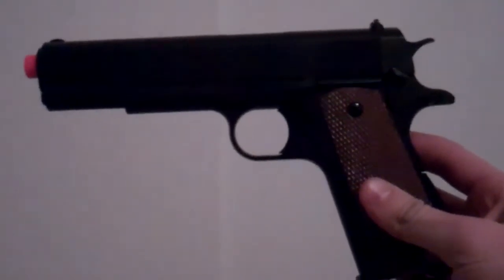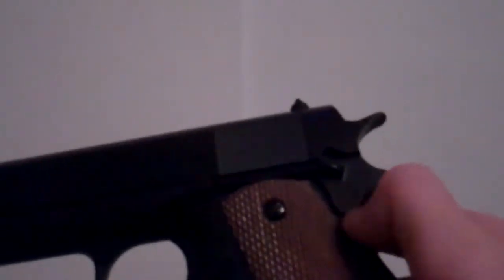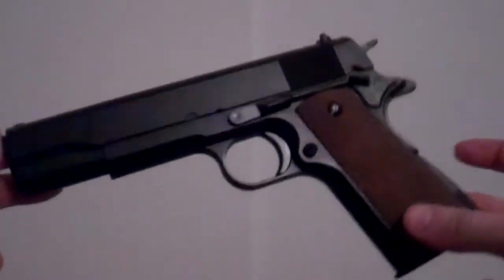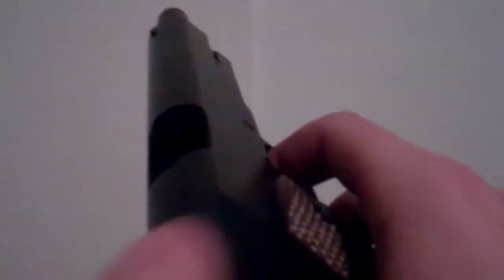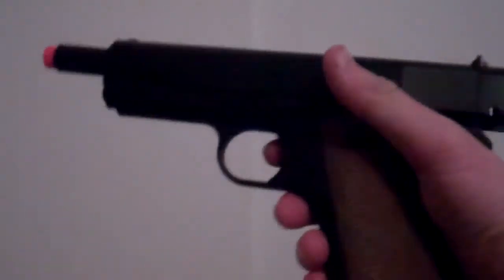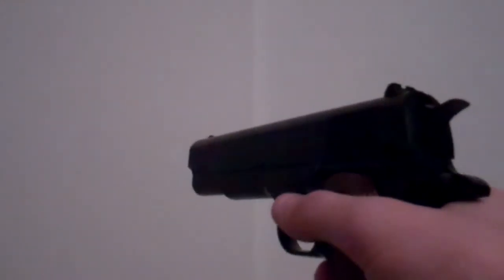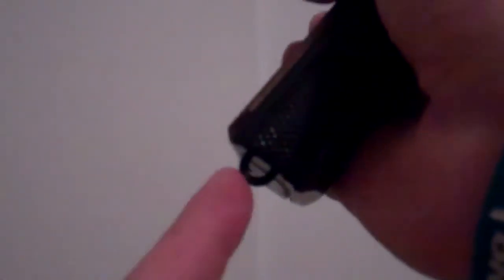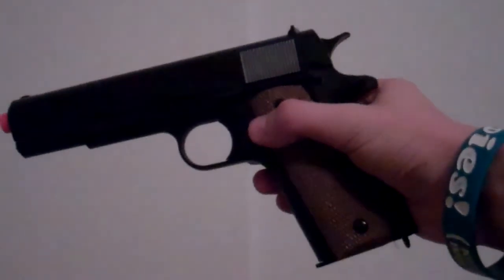UHC 1911 COLT aisoft pistol review